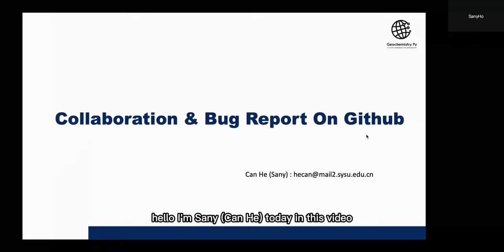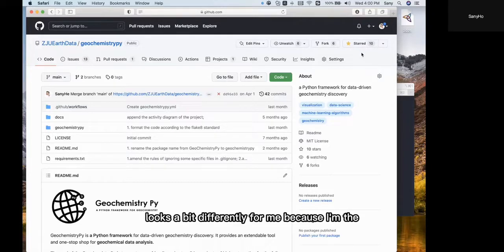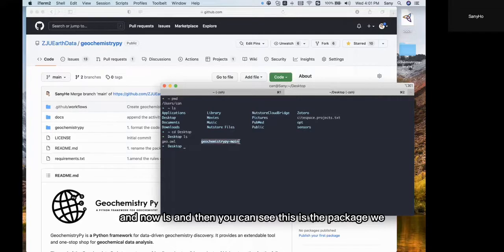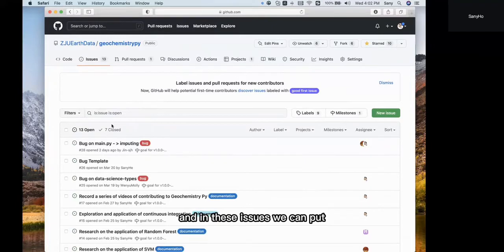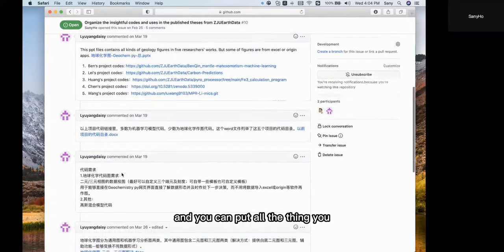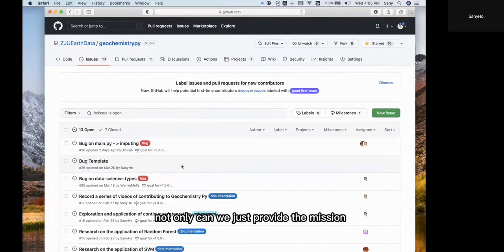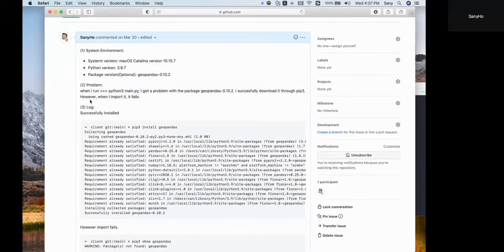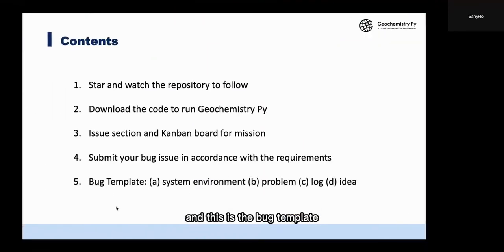Geochemistry π-How to use Github for collaboration and Bug reporting-Sany